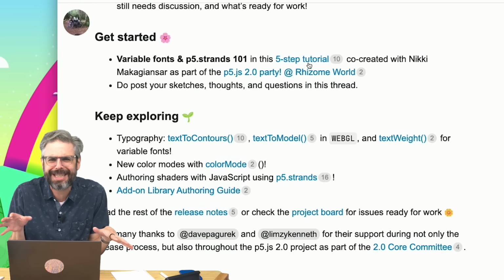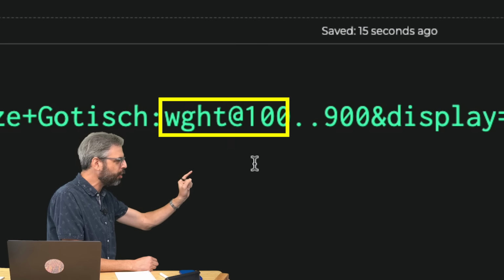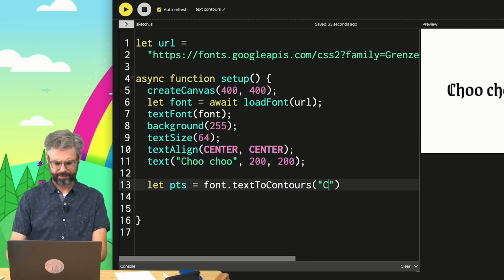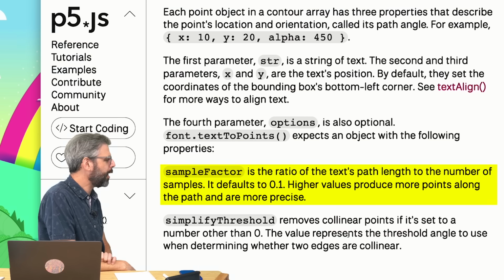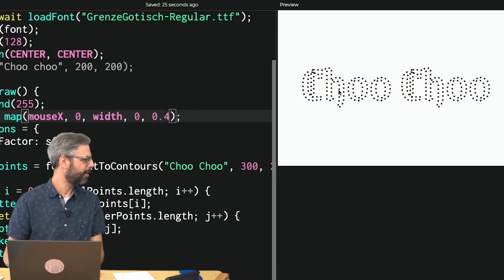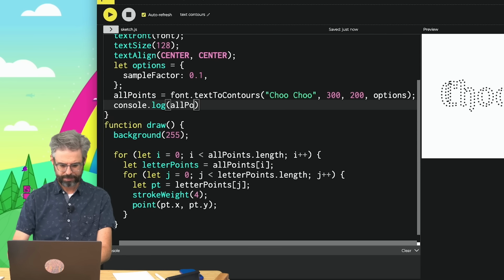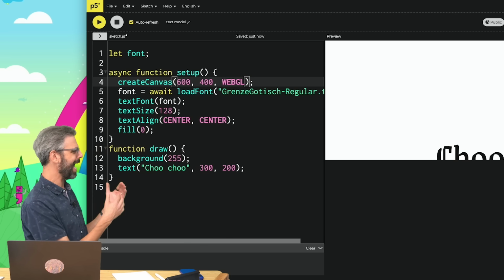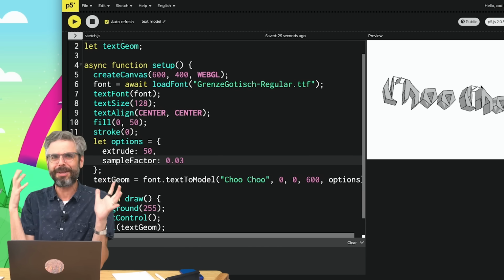What the font?!?!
Let's explore new typography features in p5.js 2.0! In this video, I cover how to work with variable fonts, convert text to 3D models with textModel, extract contours with textContours, and control the detail of your typography with sampleFactor and simplifyThreshold. Code

Timestamps:
0:00 Welcome!
0:49 Finding Fonts (Google Fonts)
1:01 Loading Fonts with Async/Await
2:30 Variable Fonts
3:17 textWeight()
4:03 Animated Text Weight
4:31 Coding Challenge 59 - Steering Behaviors
5:15 textContours() Introduction
6:00 sampleFactor and simplifyThreshold
9:00 sampleFactor Explained
12:00 simplifyThreshold Explained
14:00 Updating Challenge 59 to p5.js 2.0
15:00 Angle Property of Contours
17:00 textModel() for 3D Text
19:00 Extrude Option
20:11 Goodbye!